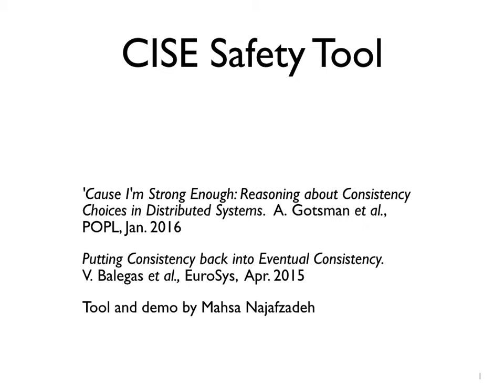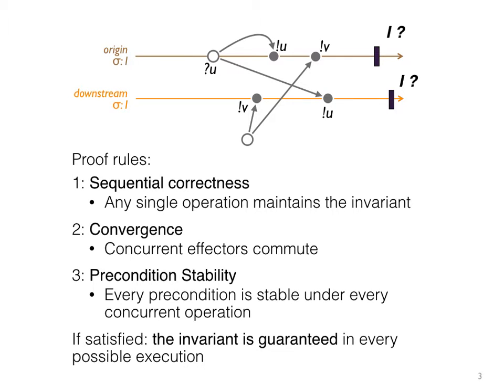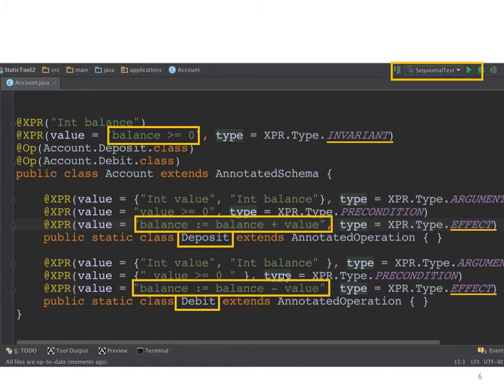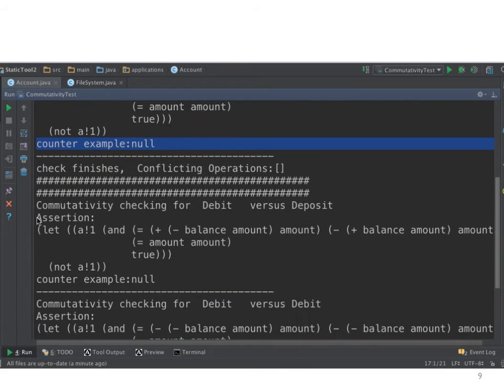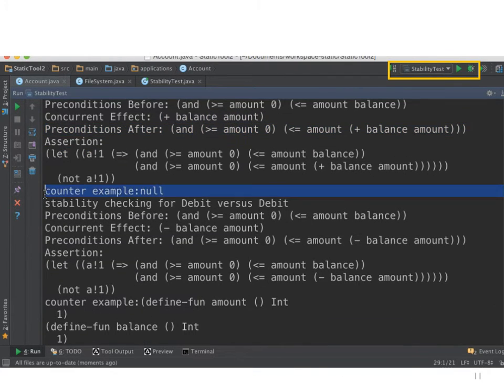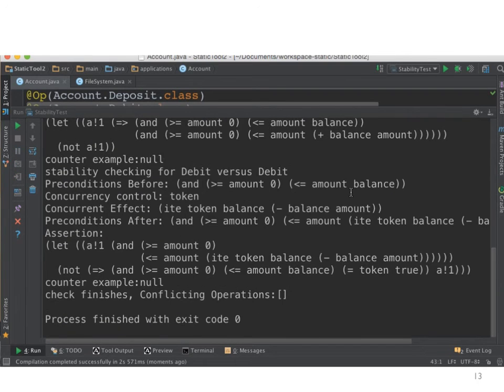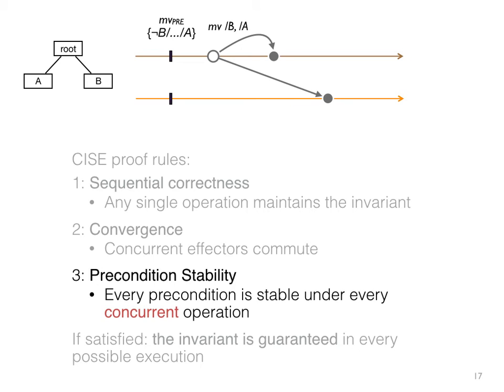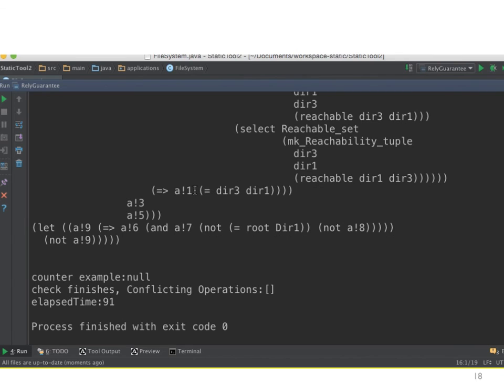Demo of the CISE tool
The CISE logic enables us to prove whether a distributed programme with concurrent updates maintains its invariants (i.e., it is consistent), and if not, helps to adjust the specification to make it correct.